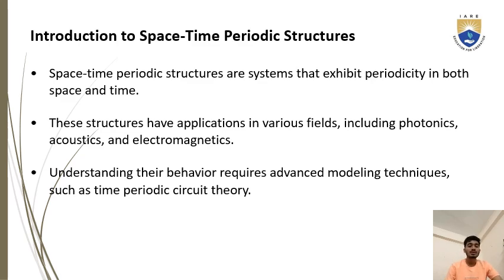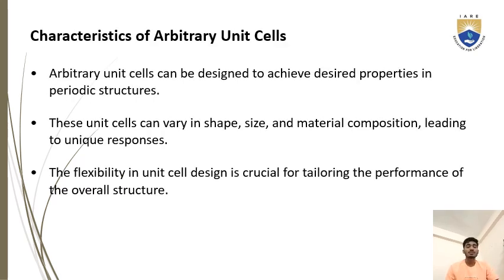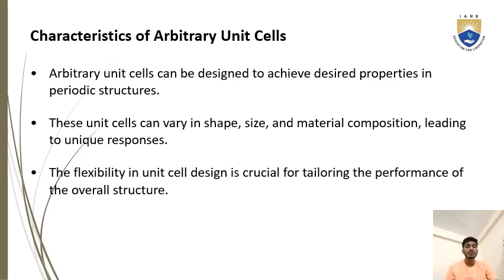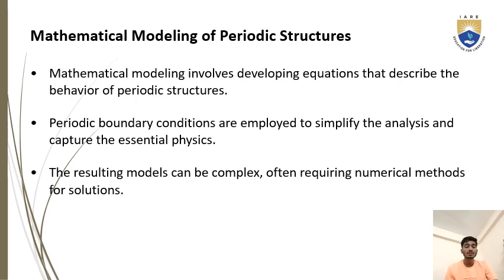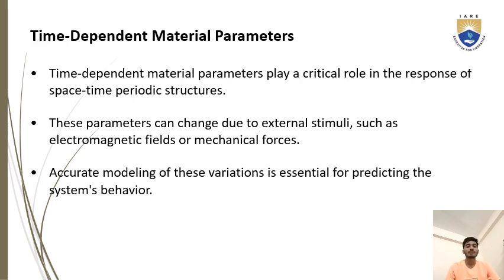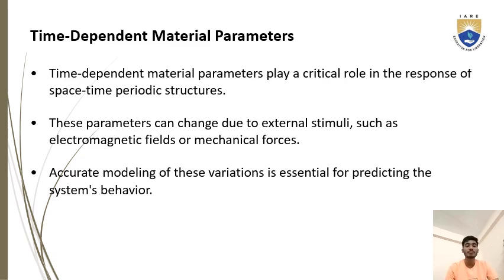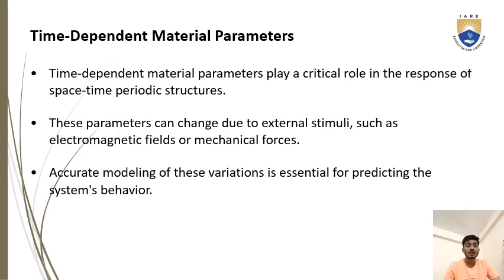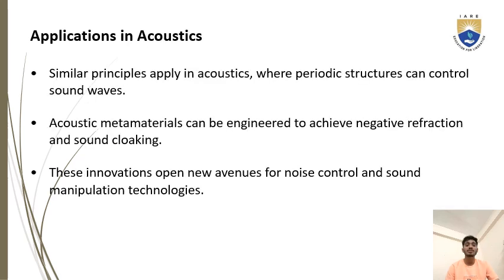FAAIQ VIDEO Modelling Space Time Periodic Structures With Arbitrary Unit Cells Using Time Periodic